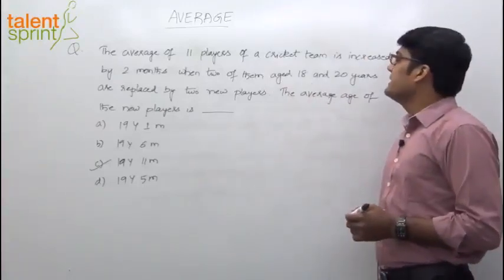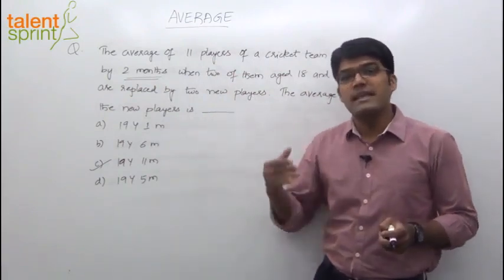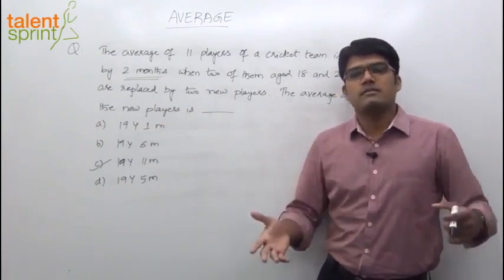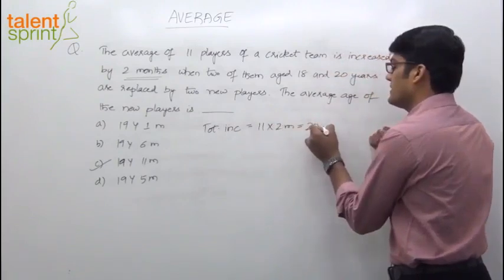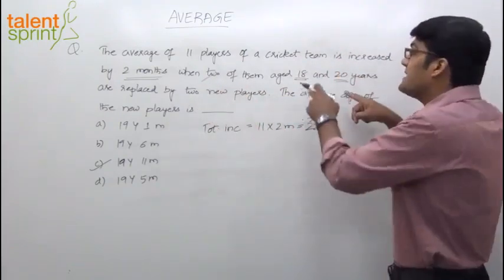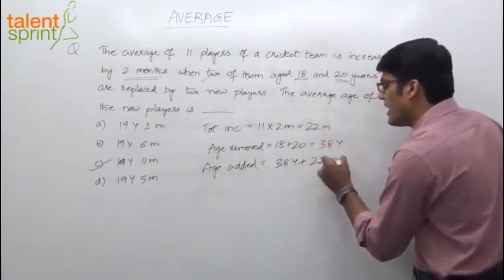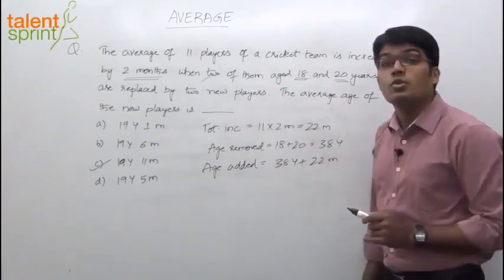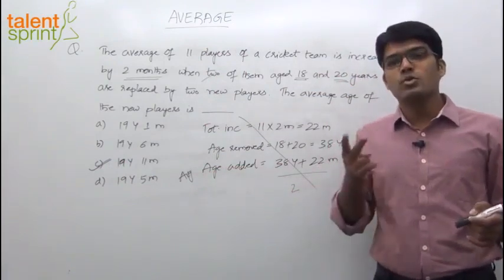Quick Solution to Averages Question | Advanced Example 5 | Quantitative Aptitude | TalentSprint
Question: The average age of 11 players of a cricket team is increased by 2 months when two of them gained 18 years and 20 years are replaced by two new players. The average age of the new  players is
 a) 19 years 1 month       b) 19 years 6 months
 c) 19 years 11 months   d) 19 years 5 months

Happy learning!